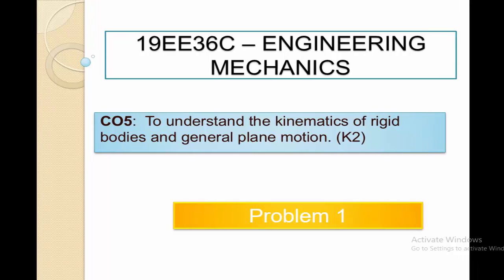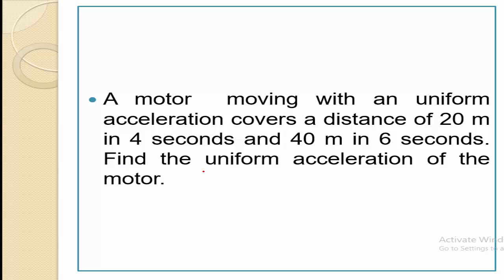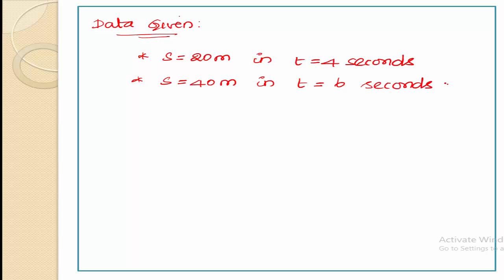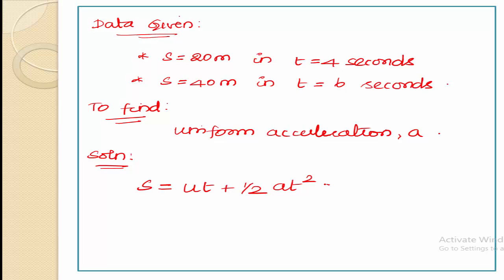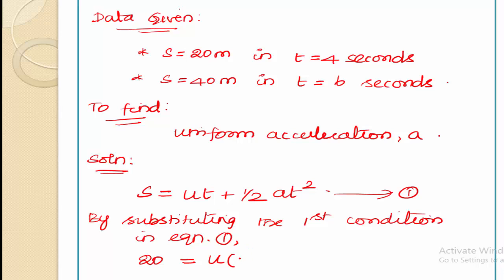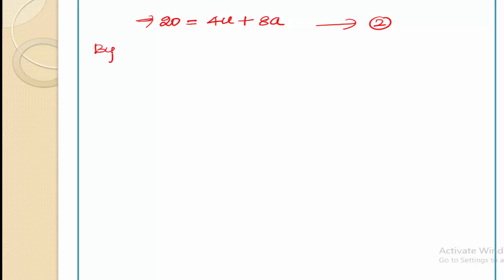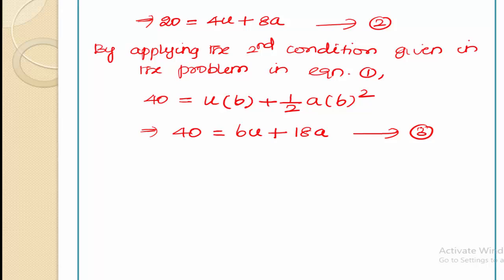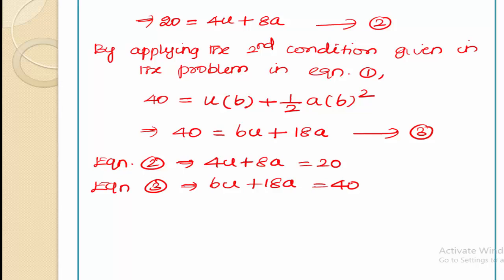A motor moving with an uniform acceleration covers a distance of 20m in 4 seconds and 40m in 6 sec..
Relationship equations between the various factors of motion analysis